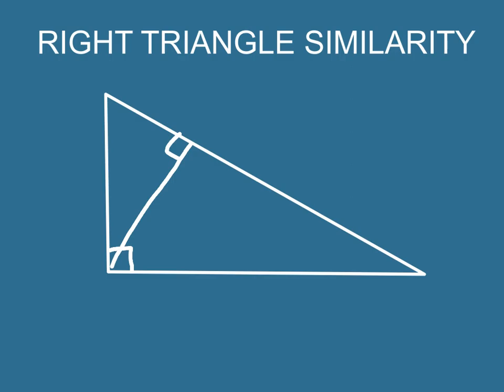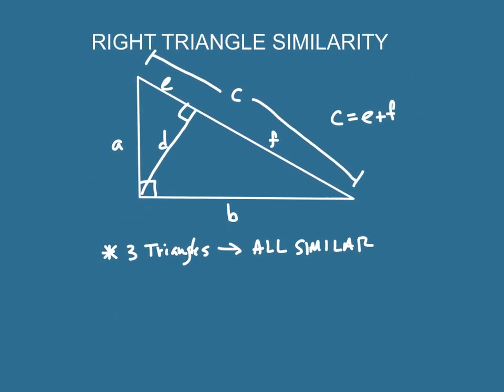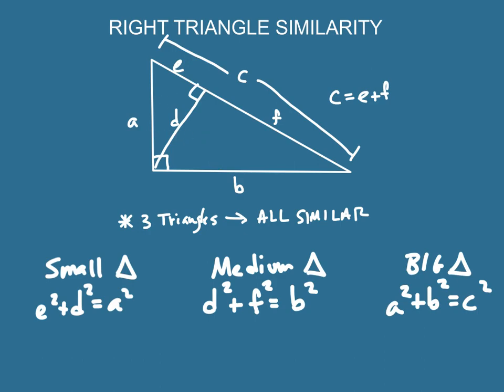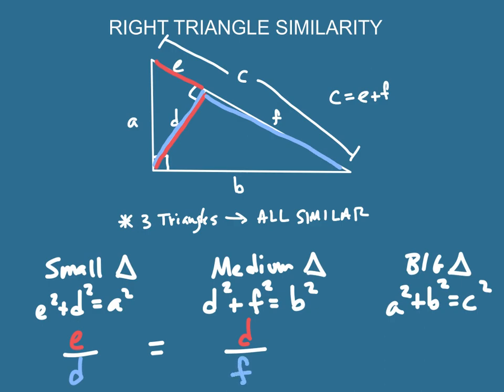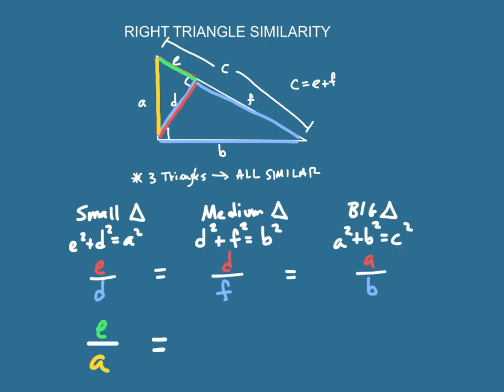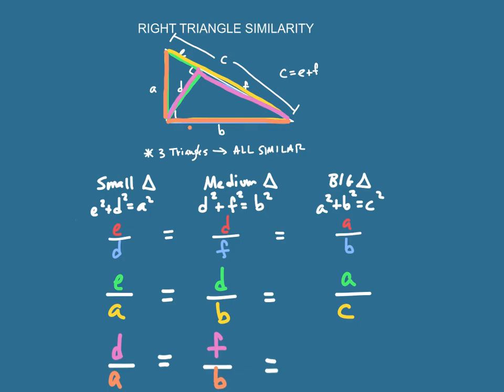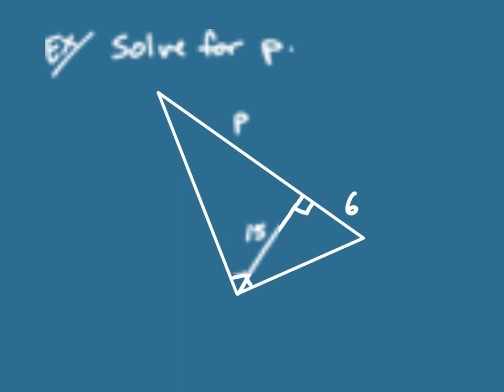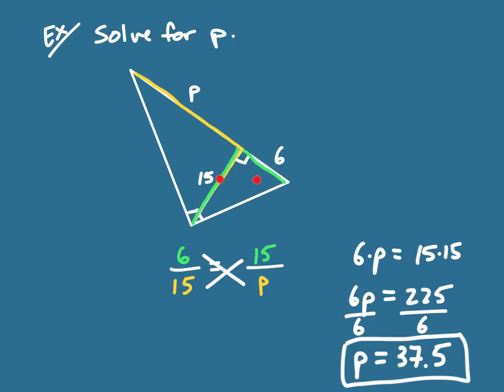RIGHT TRIANGLE SIMILARITY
In this video, we will explore the concept of right triangle similarity. We will examine the relationship between the sides of similar right triangles and how this information can be used to solve real-world problems. Join us on this journey to deepen your understanding of right triangle similarity.